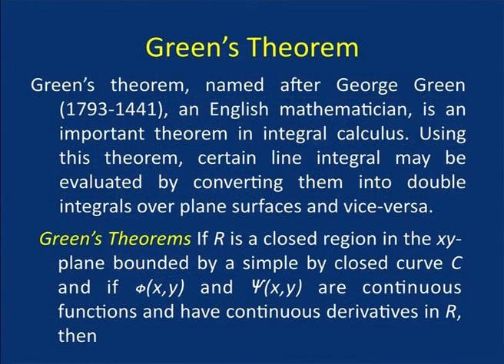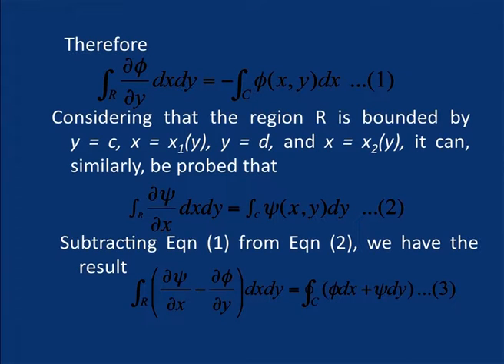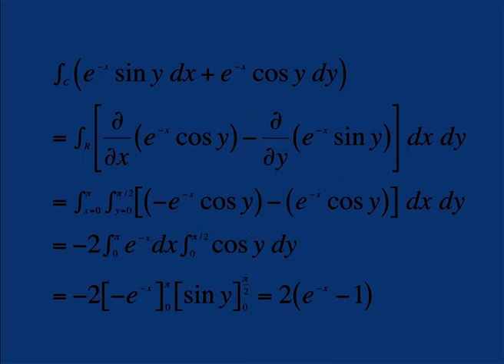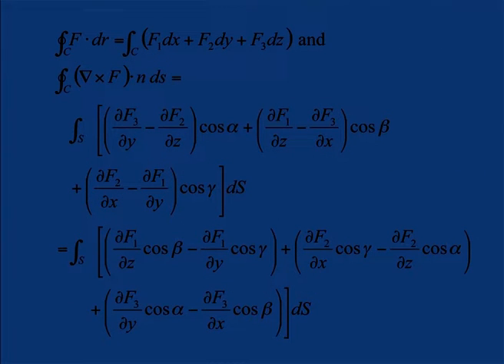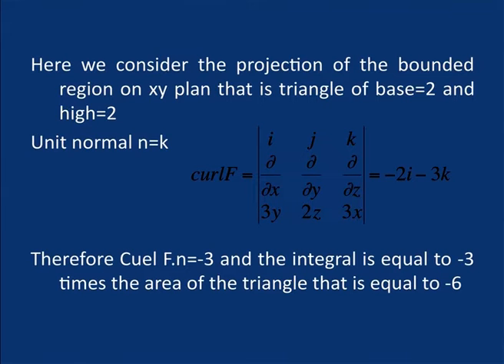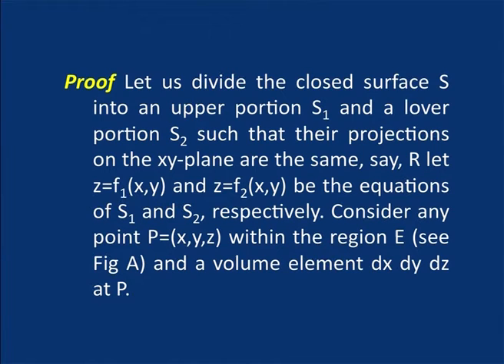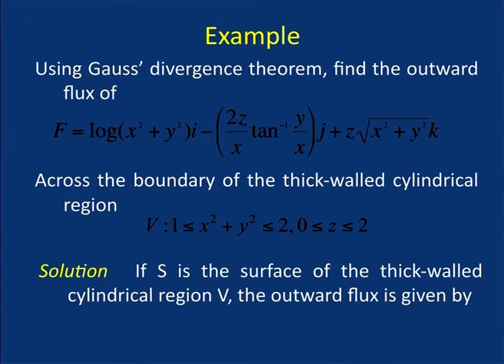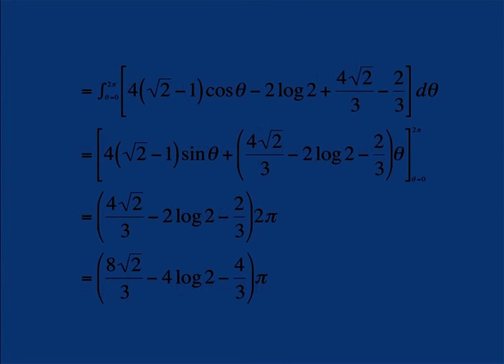Vector Integral Theorems Part III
Course : Mathematics-I (Unit-IV)
 (Allied Paper)